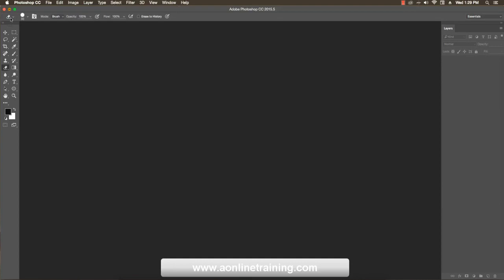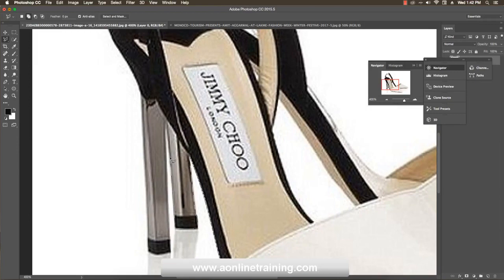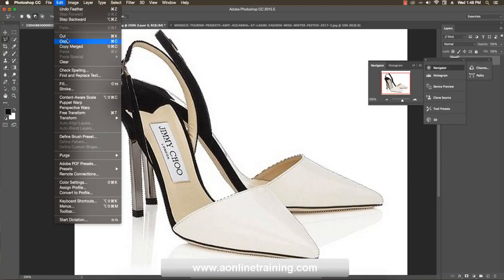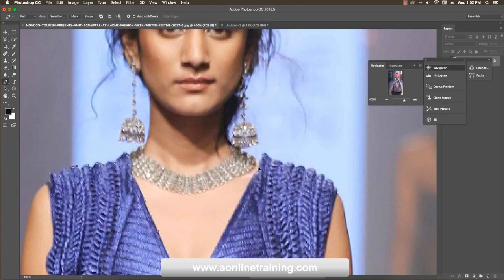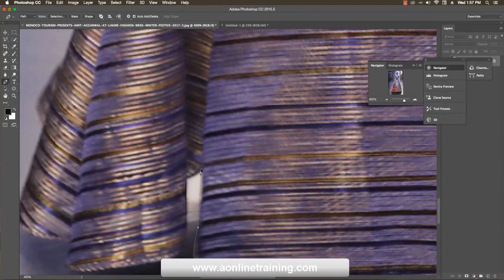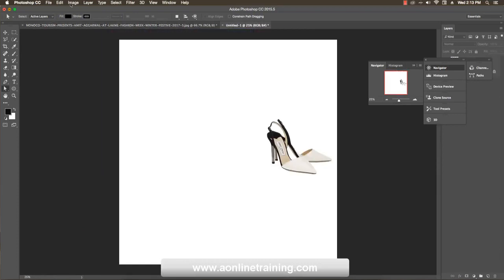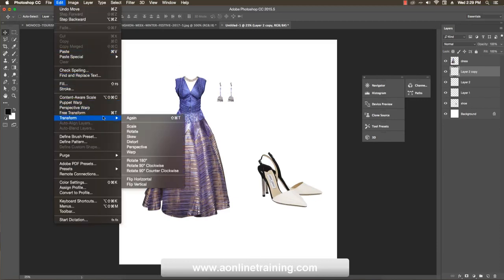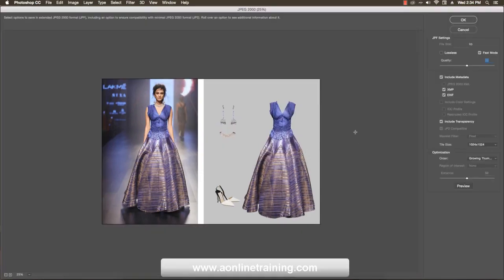Online Fashion Designing Courses- Photoshop- Free Demo -01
In this video you will learn to use the selection of Adobe Photoshop to selection the various garments and accessories of the model and then create a Fashion Layout.
The video is one of the most basic applications of Photoshop for Fashion Designing.

⚑⚑COST OF THE COURSE⚑⚑
Cost for Fashion Designing Course is Rs 20,000/- ( US $ 500 )